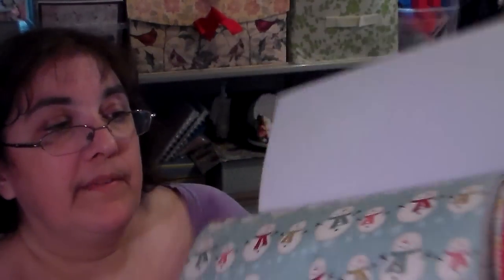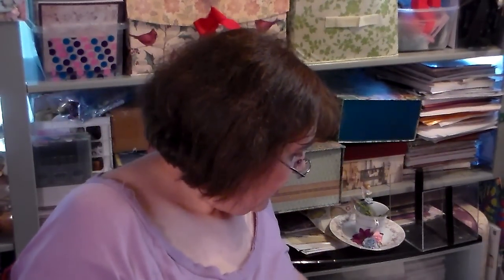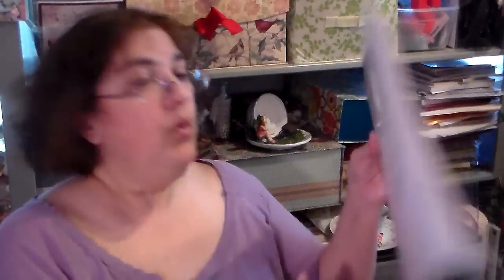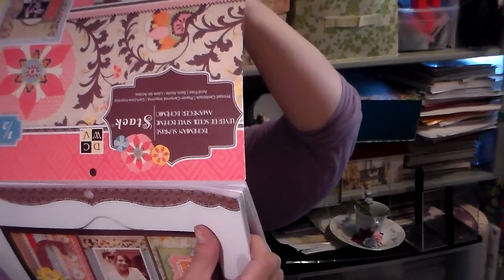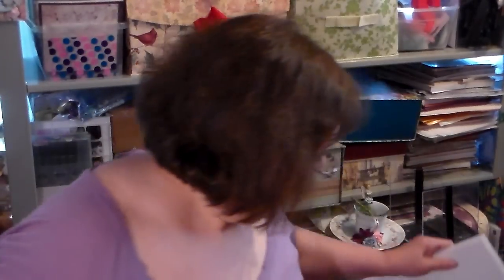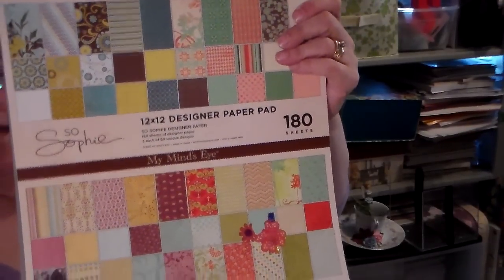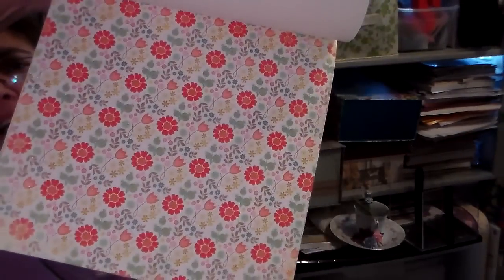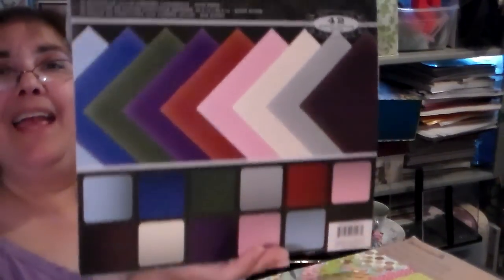Huge stack of paper pads from my sister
Thanks Sandra! I'll make sure they go to good homes!